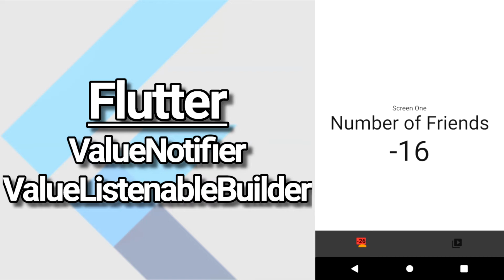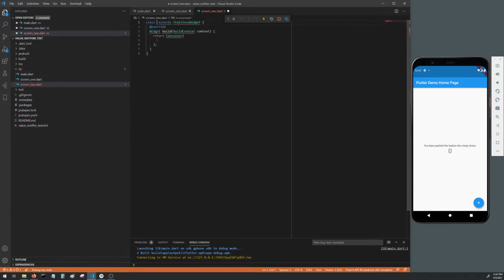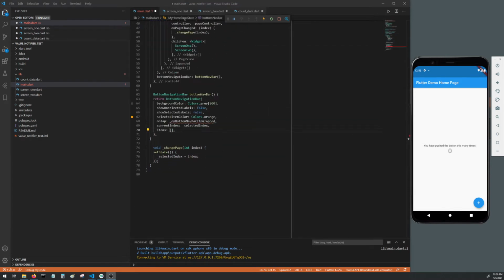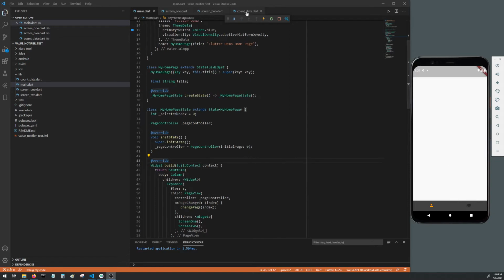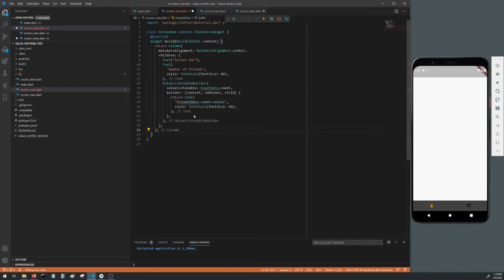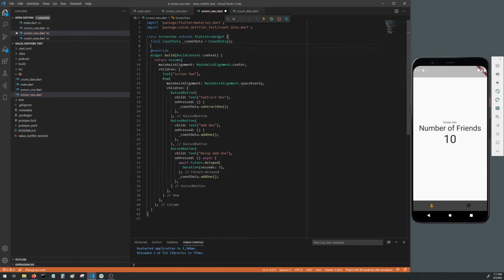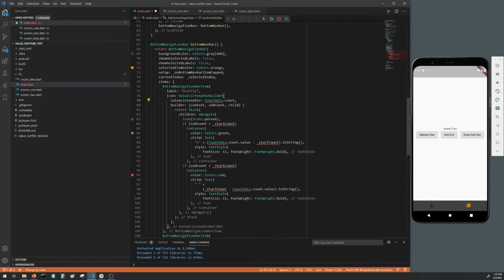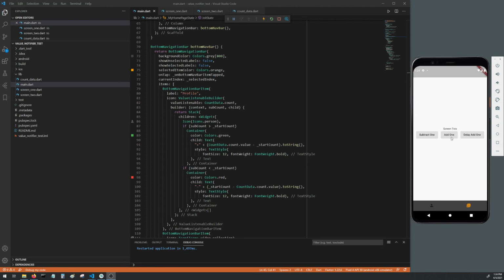Using ValueNotifier/ValueListenableBuilder in Flutter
We will be going over how to use ValueNotifier and ValueListenableBuilder in Flutter showing how you can update your widgets when a value changes (even in a stateless widget).